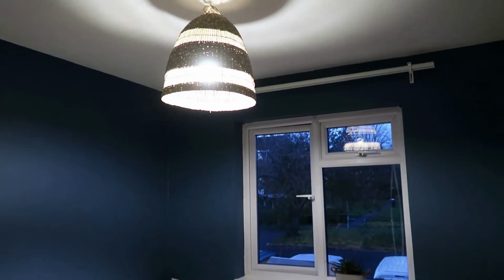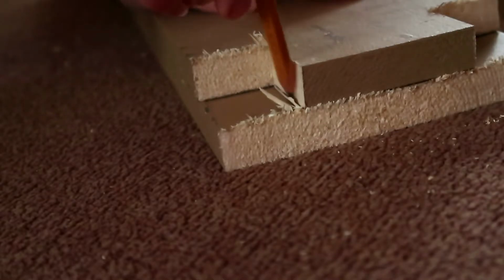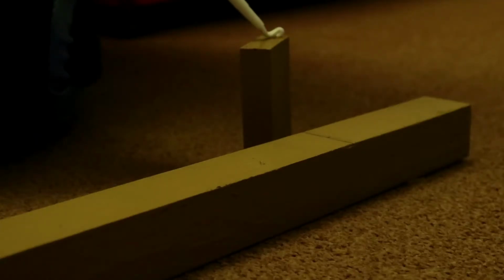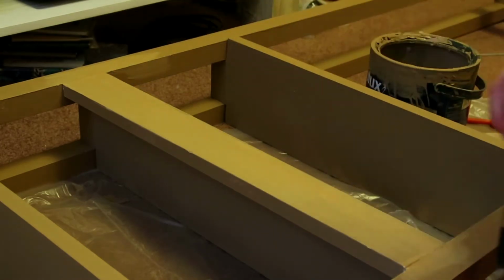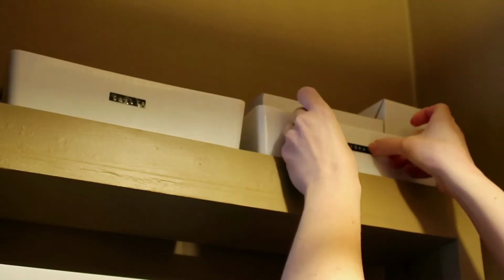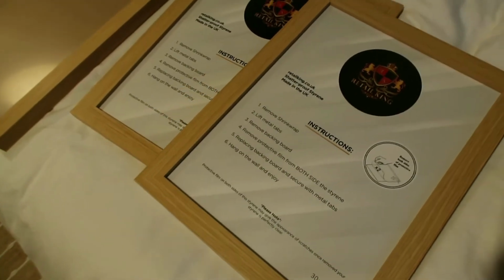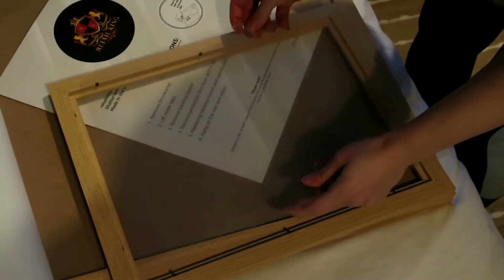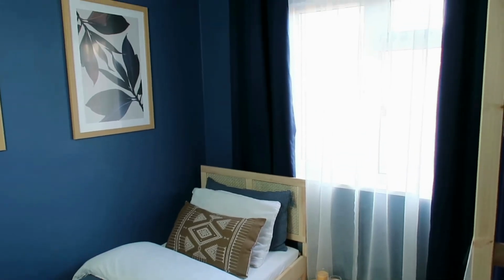Get Ready to be Amazed! Bedroom/Office Makeover Part 2 Revealed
Hey guys, I'm sharing the second part of my bedroom makeover:)

Follow Make It Liveable on Instagram: @make_it_liveable

PRODUCTS:
Blue curtains: Dunelm
* Seagrass baskets

EQUIPMENT:
* Canon 5d Mark II:
* Canon 24-70mm F/2.8L II USM Zoom Lens:
* Canon Canon EF 70-200 mm f/4.0 L USM Lens:
* Canon M50:
* Microphone:
* Microphone:
* Studio Light:
US (different brand)